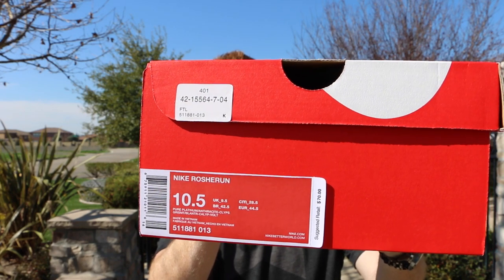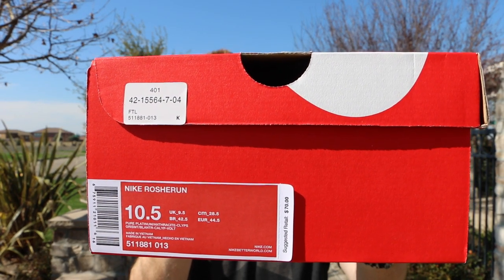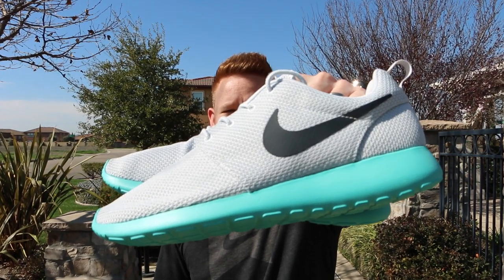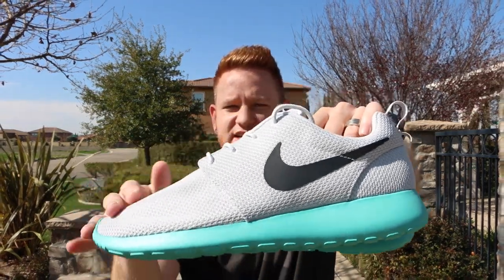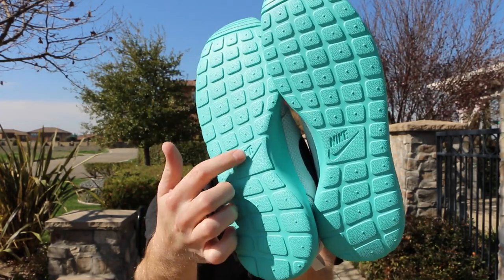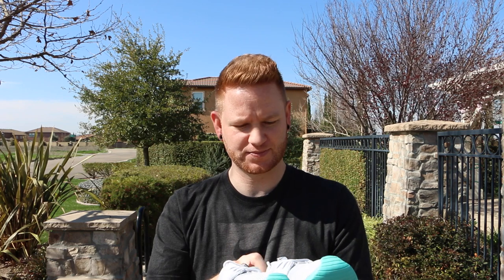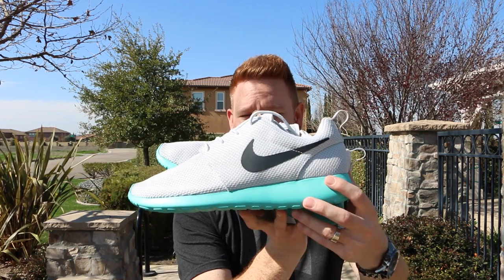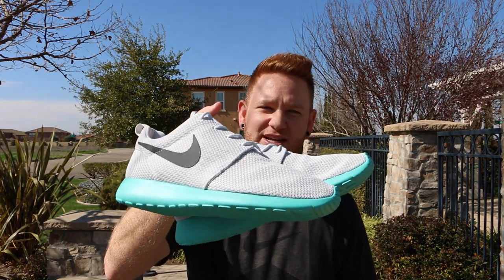Nike Roshe Run "Calypso" (on feet)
A KurtzerTech review of the Nike Roshe Run "Calypso".